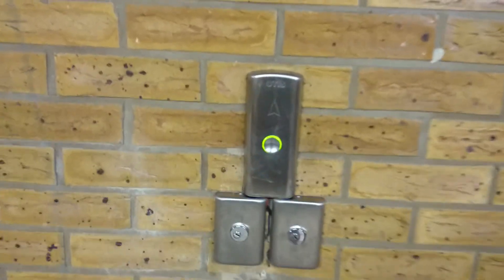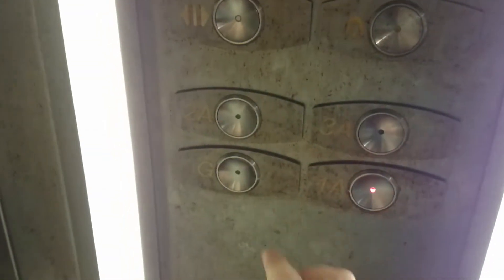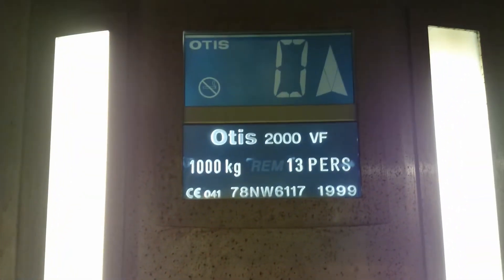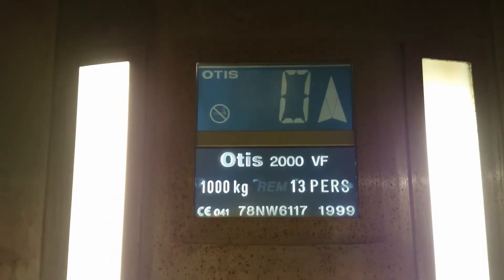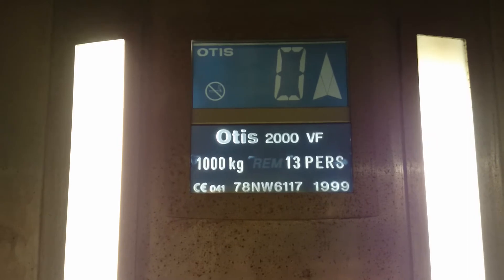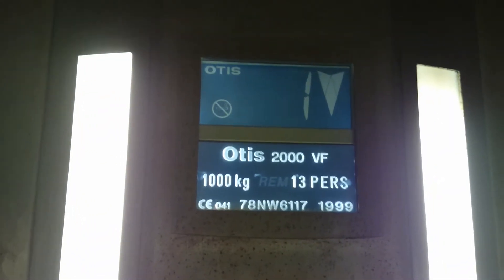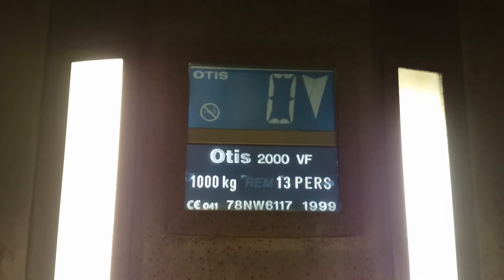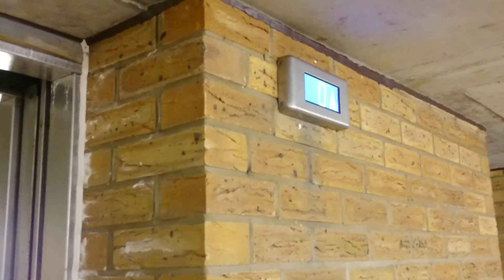Otis 2000 VF lift at NCP car park in Bournemouth with Tyler.M.2008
These are nice Otis 2000 lifts but they could do with a bit of TLC in the cabs! They've got really nice sounding VF motors and newer Gen2 style indicators added at a later date after they were installed. Enjoy! 🙂